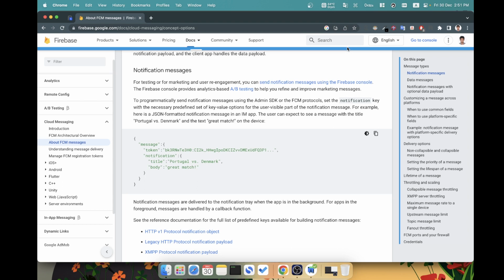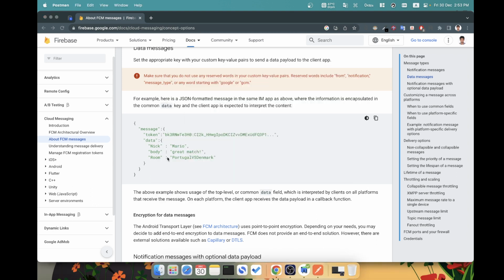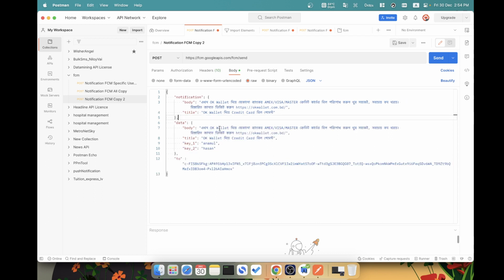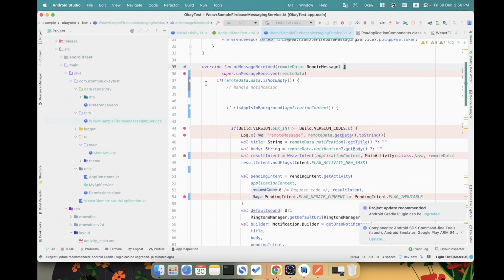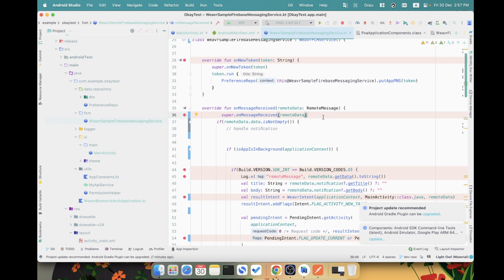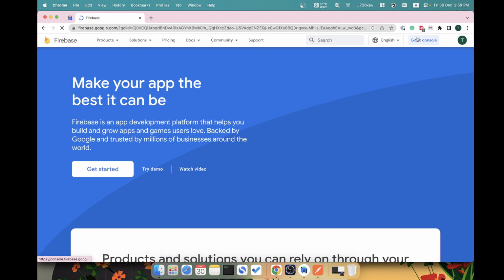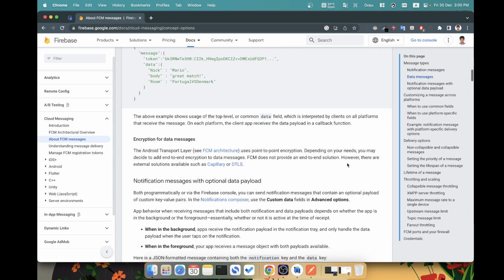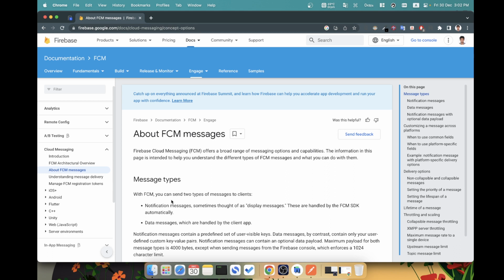FCM in details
Learn about types of FCM messges